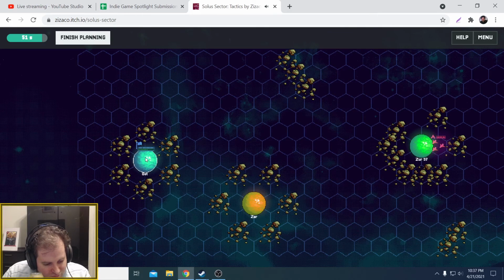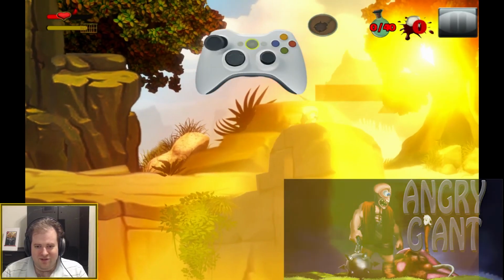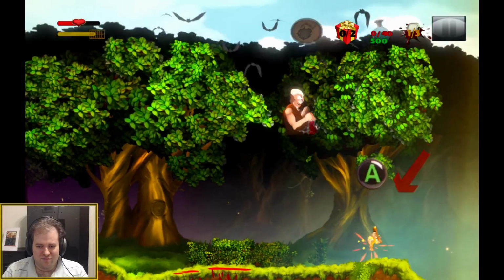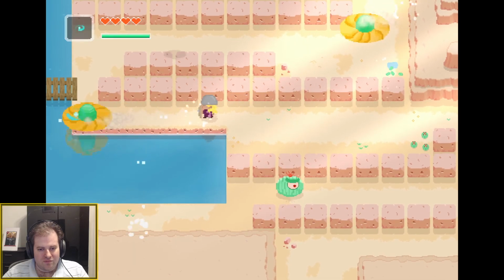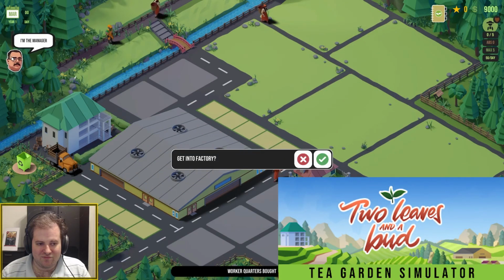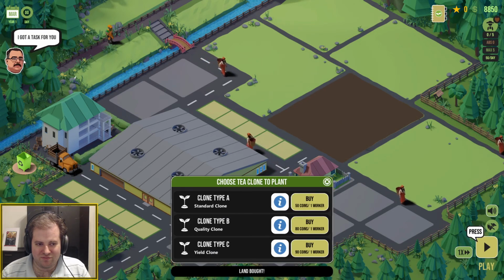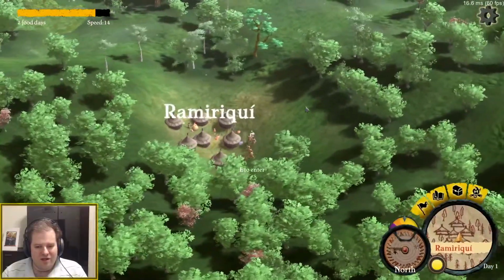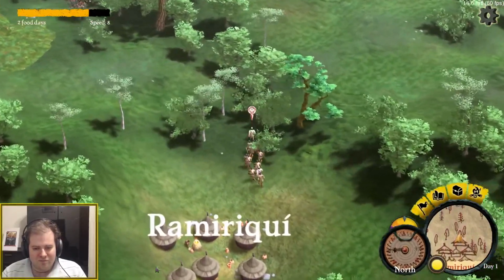Indie Dev Showcase #86 | Solus Sector, Skjoldur story, Two Leaves, Novamundi, Galactic Mining Corp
Our weekly indie showcase video showing off dev-submitted games and demos. Reach out if you would like me to cover your game in a future piece.

0:00 Solus Sector Tactics

2:13 Angry Giant

4:17 Skjoldur Story

7:15 Two Leaves and a Bud

9:11 Novamundi: The Spear of Chaqun

12:18 Galactic Mining Corp

SUPPORT GAME-WISDOM